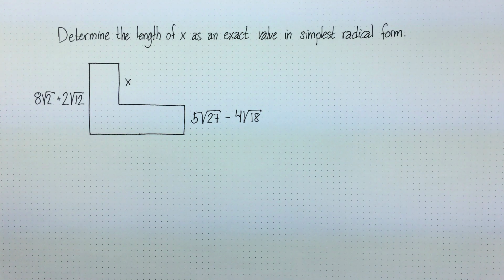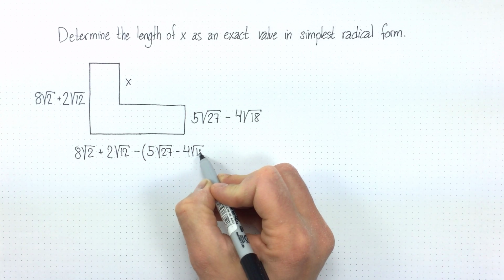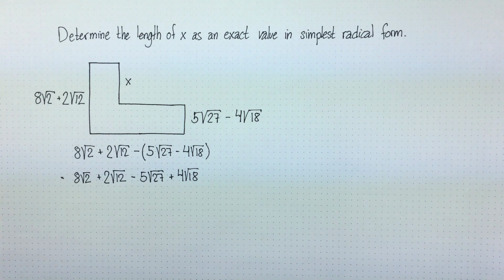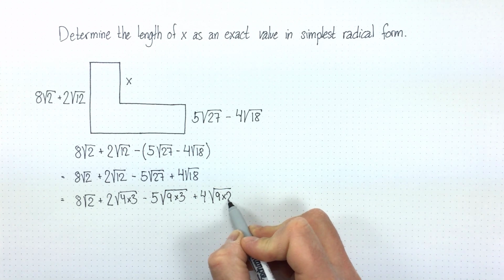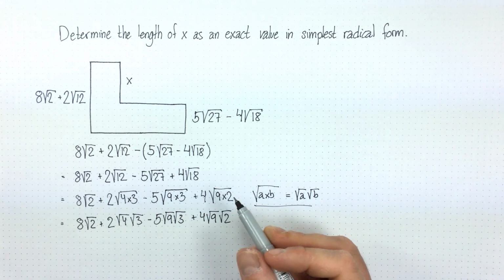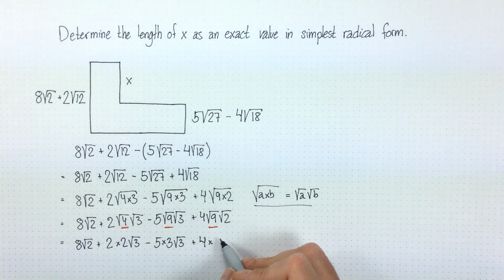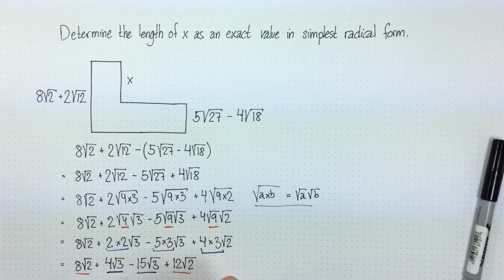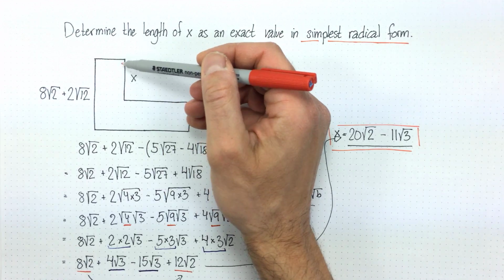Adding and Subtracting Radicals - worked problem